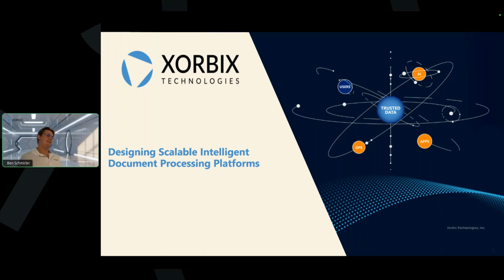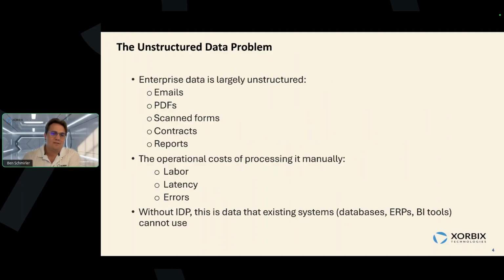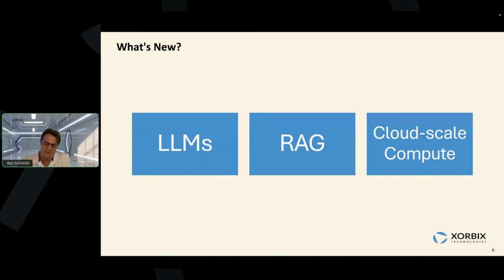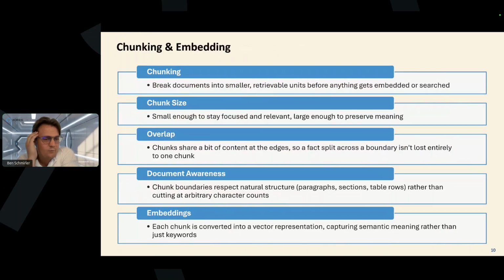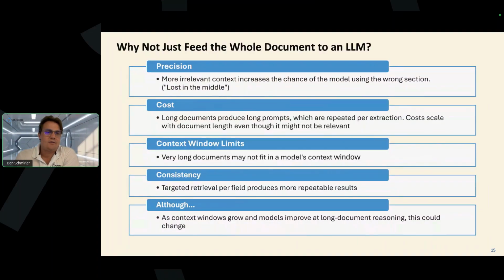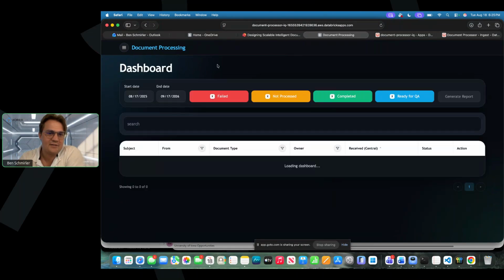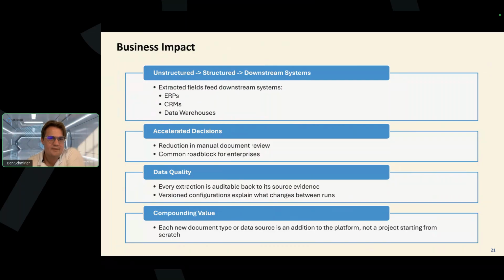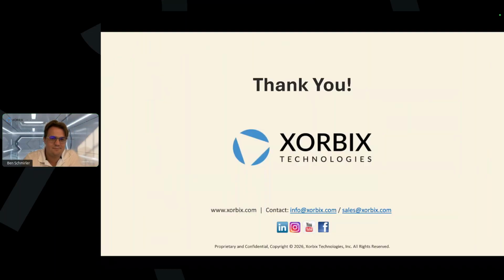Designing Scalable Intelligent Document Processing Platforms - WI Databricks User Group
Our Wisconsin Databricks User Group Event on Tuesday August 18th, 2026 covered how to Design Scalable Intelligent Document Processing Platforms.

Join Ben Schmirler as he discusses how to design scalable intelligent document processing platforms. Unstructured data remains one of the largest untapped assets and operational bottlenecks within modern enterprises. Despite meaningful investments in automation, many organizations still rely on manual and error prone processes to interpret documents, emails, and other raw text inputs. Traditional rule based approaches often fail to scale with variability, limiting both efficiency and business impact.

This session positions document processing as a strategic data and AI capability. It compares legacy approaches with modern architectures powered by large language models, retrieval augmented generation, and cloud scale data platforms. Attendees will walk through the design of an end to end intelligent document processing pipeline, from ingestion of emails and attachments to document classification, contextual data extraction, and integration into downstream enterprise systems.

The focus is on building scalable and production ready solutions that improve data quality, accelerate decision making, and unlock operational efficiency.

To join us for future events, online and in-person options are available on our